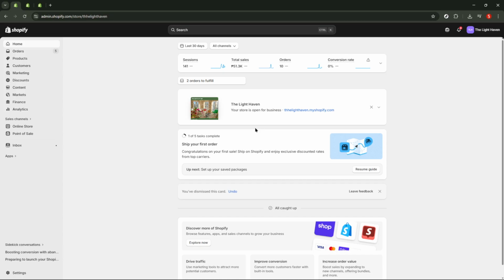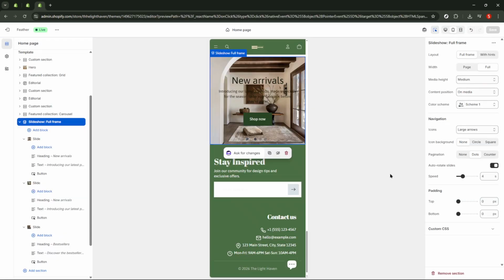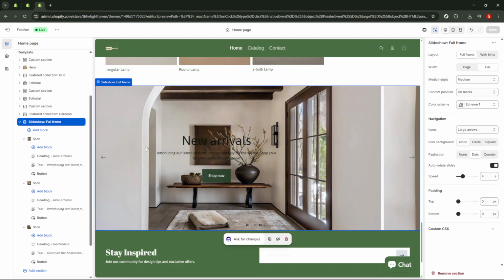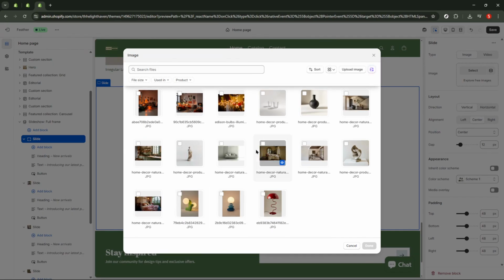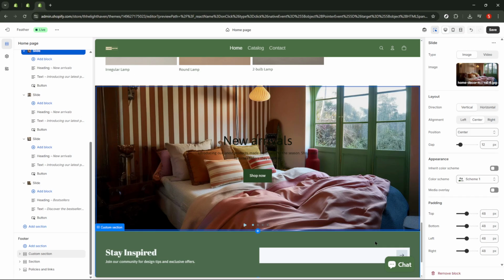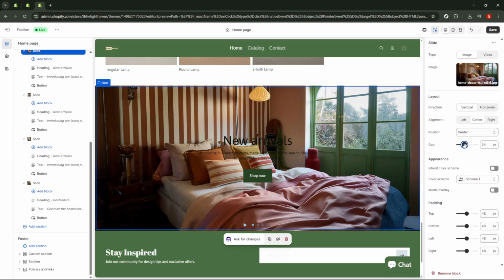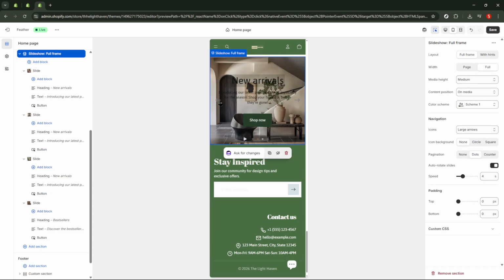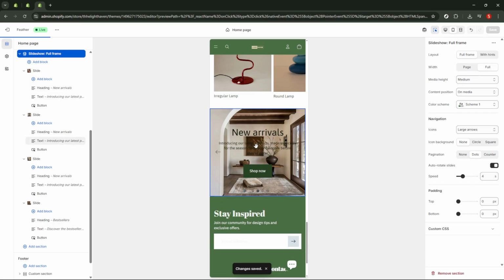How to Add Slider on Shopify (2026 Guide)